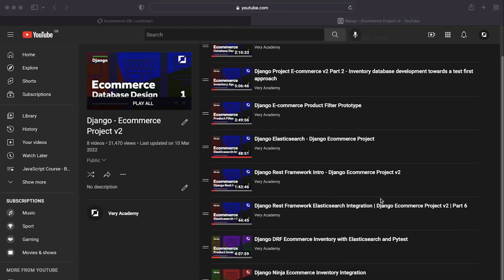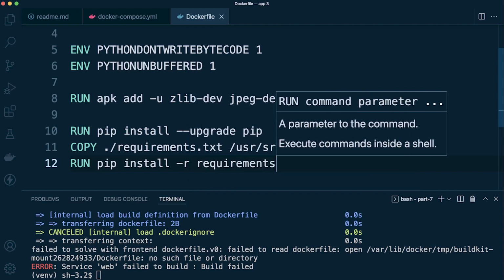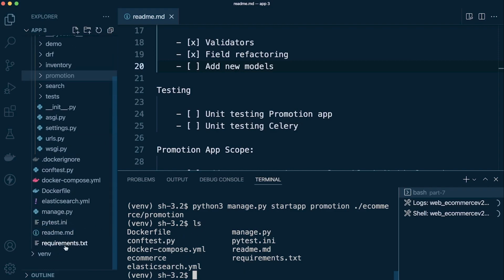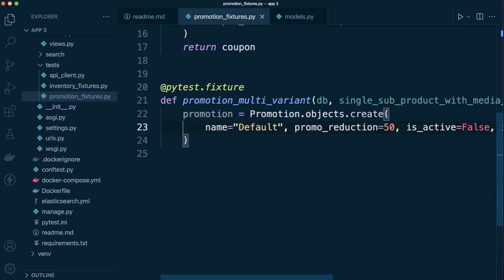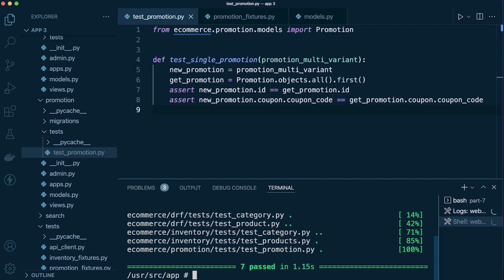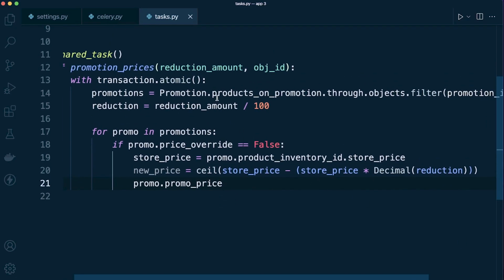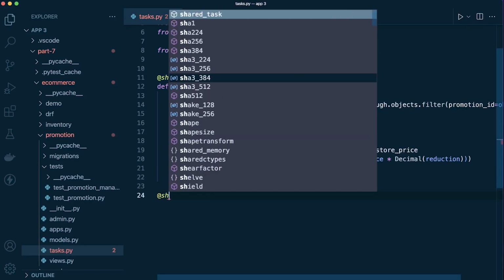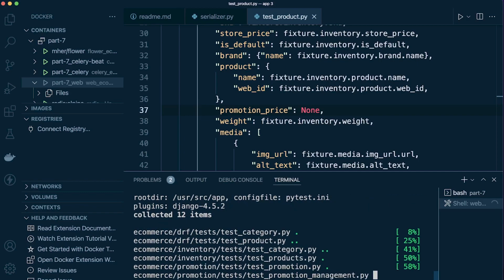Django E-commerce Project - Building a promotion component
Build a promotion component of an e-commerce application. In this tutorial we move the project forward and expand the existing application.

00:00 Introduction
01:09 Tutorial Content
08:36 Code Repository
09:20 Get the previous code  up and running

Part 1 - Docker Setup
19:27 Configuring docker containers
Part 2 - Database Setup
50:20 Validators, refactor and build new database models
Part 3 - Test initial setup
1:28:22 Setup up fixtures and building initial tests
Part 4 - Admin setup
2:10:10 Building a simple admin interface
Part 5 - Celery
2:24:22 Integrating Celery
Part 6 - API
3:35:48 Update API endpoint